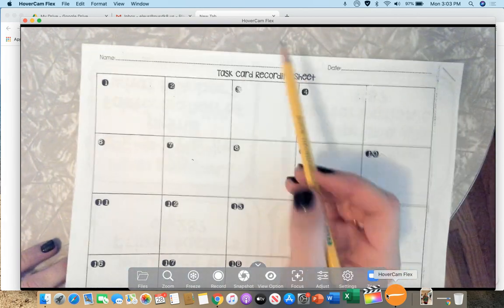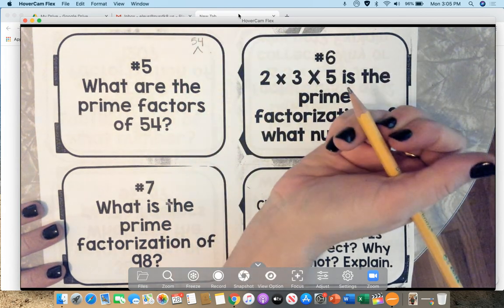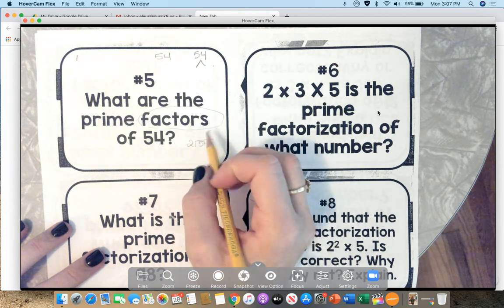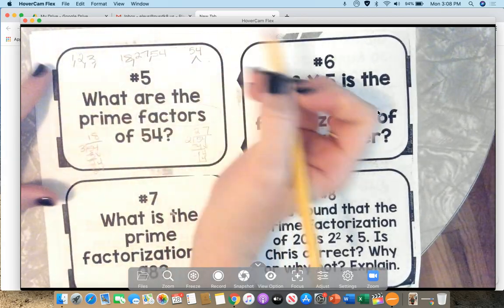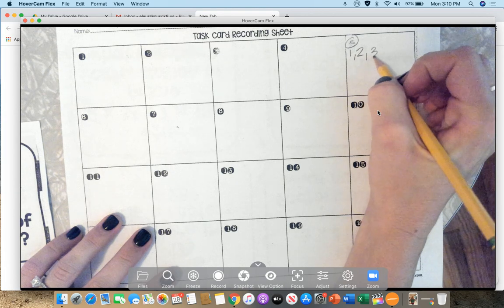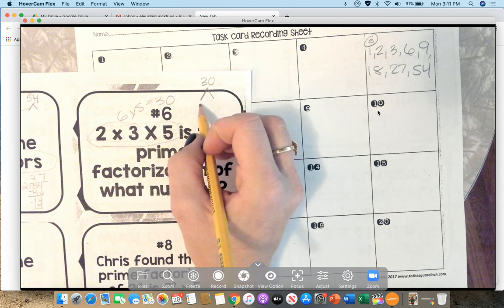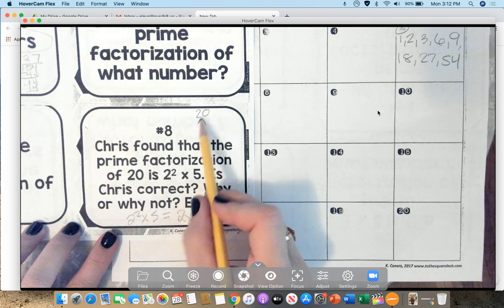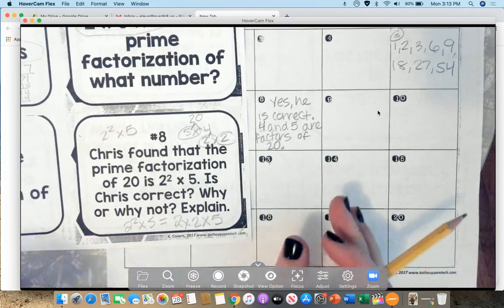Prime Factor Packet Review